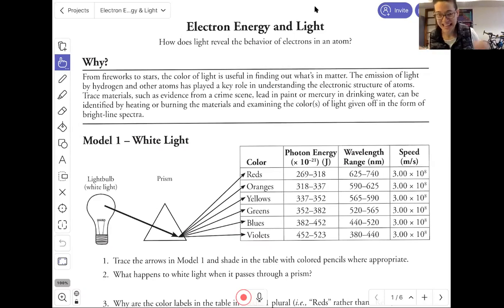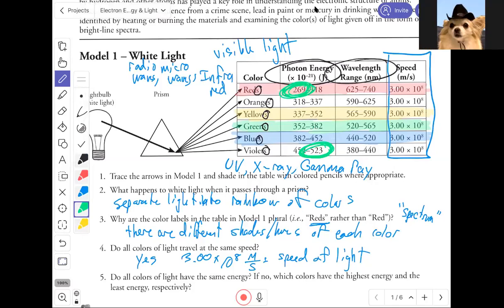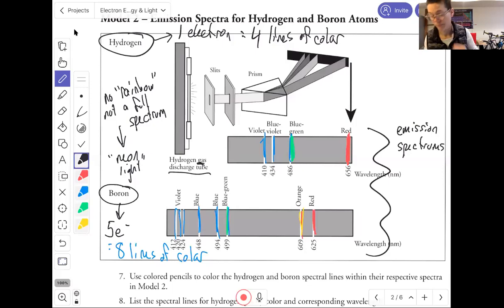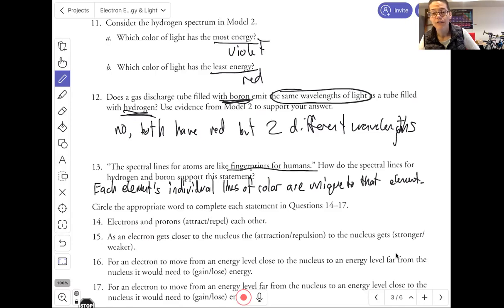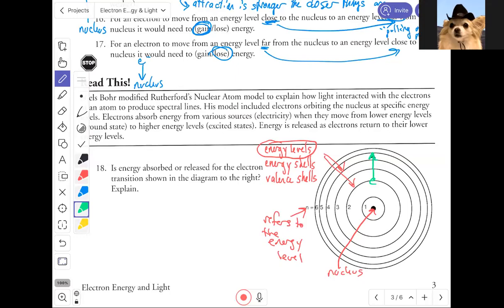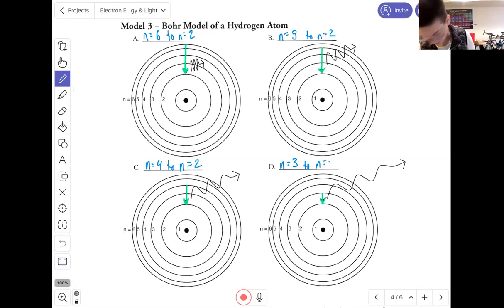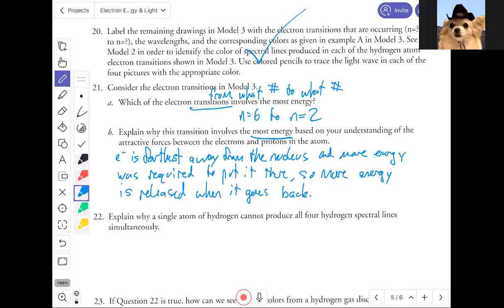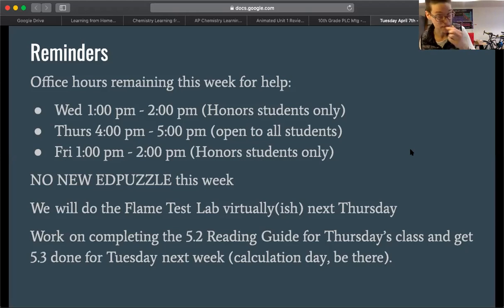Hon class Tuesday April 7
We covered electron behavior and it's relation to light energy.